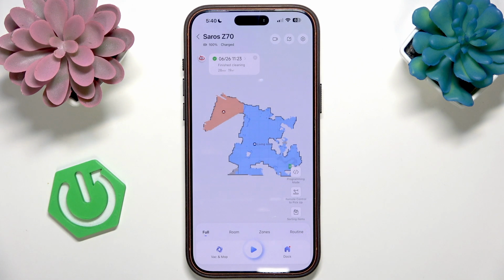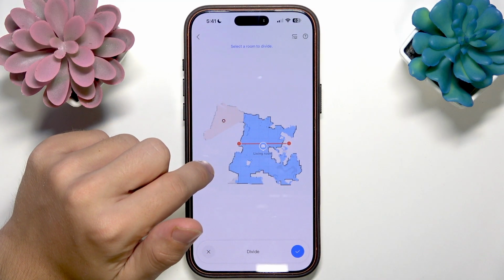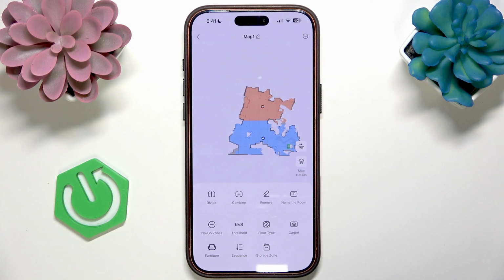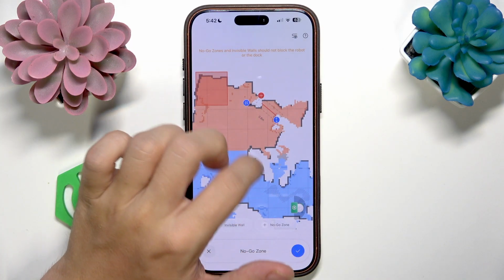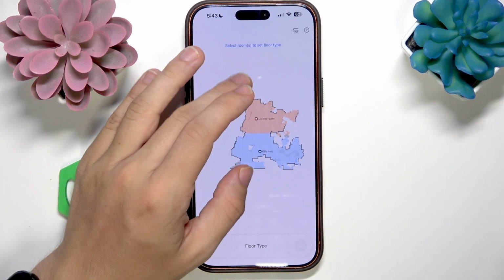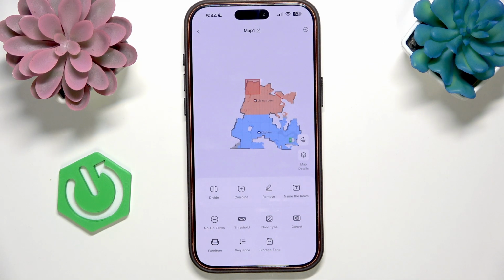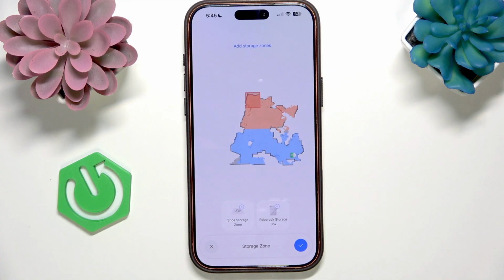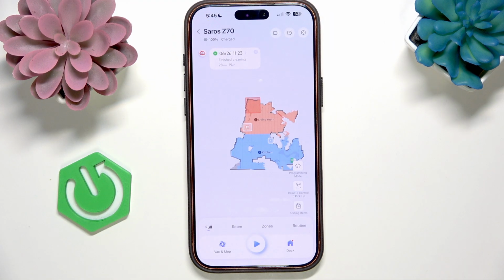ROBOROCK Saros Z70 – How to Edit Map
Editing the map on your ROBOROCK Saros Z70 lets you divide rooms by drawing a line, combine spaces, rename areas, and set no-go zones or invisible walls. In this video I show how to open the map editing menu so you can split large areas into two sections or merge them back together, remove incorrectly recognized areas like gardens, and rename rooms such as setting one as a kitchen. You'll also learn how to add furniture or carpets, set floor types like tiles or hardwood to optimize cleaning paths along seams, mark thresholds for leg extension, define no-go zones and invisible walls, edit the cleaning sequence order, and designate a shoe storage zone for certified ROBOROCK storage boxes.

How to divide rooms on ROBOROCK Saros Z70?
How to set no-go zones on ROBOROCK Saros Z70 map?
Can you rename rooms on ROBOROCK Saros Z70?

0:00 Intro - editing the map on a ROBOROCK Saros Z70
0:29 Divide rooms
1:16 Remove areas
1:33 Rename rooms
1:53 Set no-go zones
2:20 Update map and mark thresholds
3:06 Set floor type
3:44 Add carpets
4:04 Edit cleaning sequence
4:16 Add storage zone
4:58 Outro